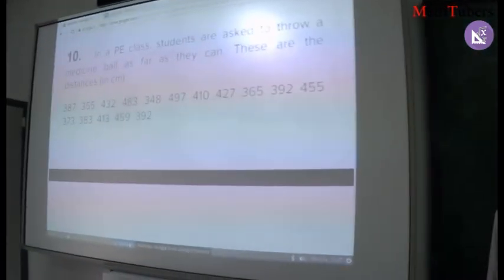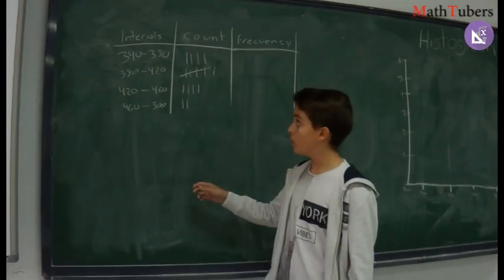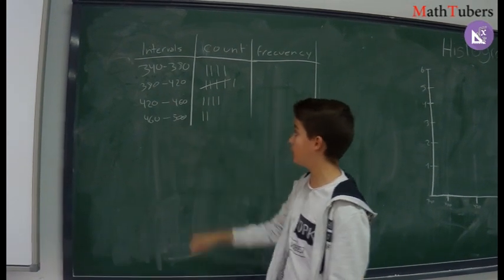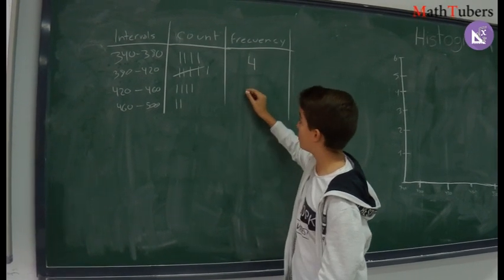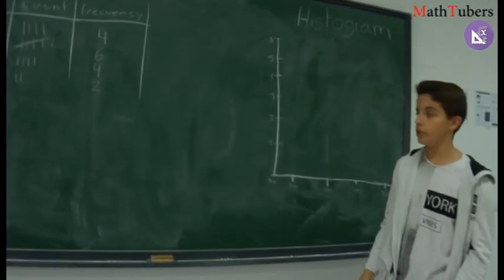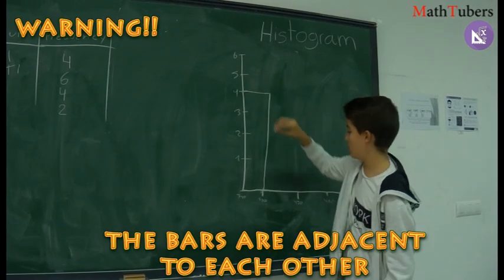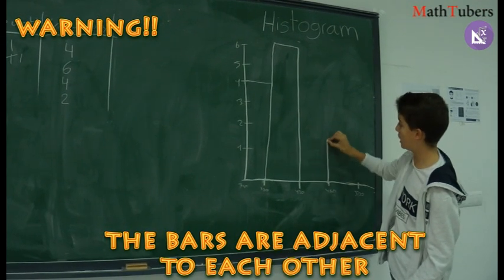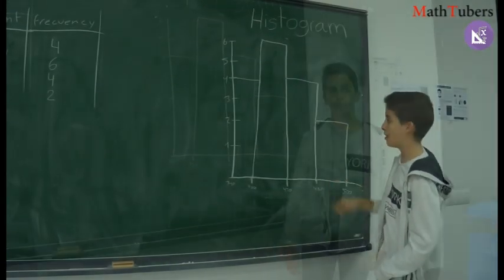The MathTubers. Histograms.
How to make a histogram. By Víctor.